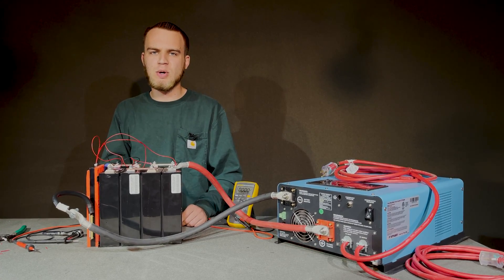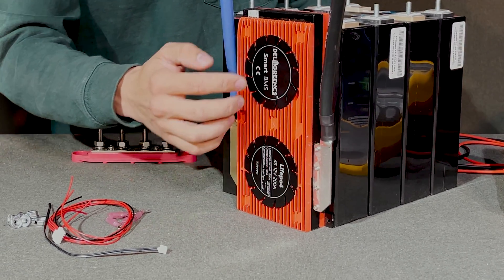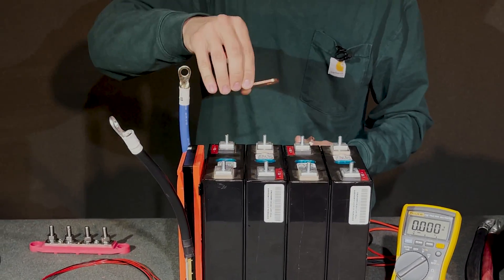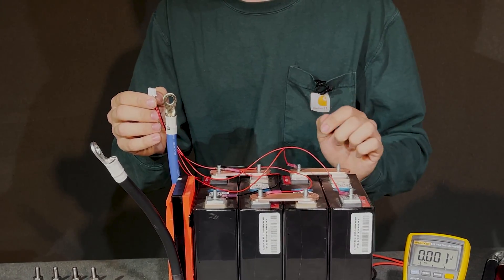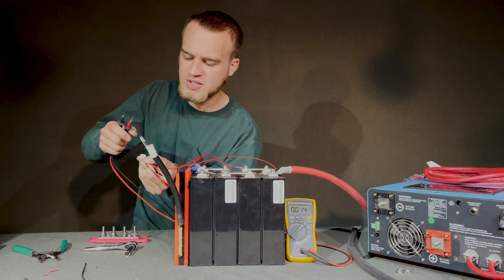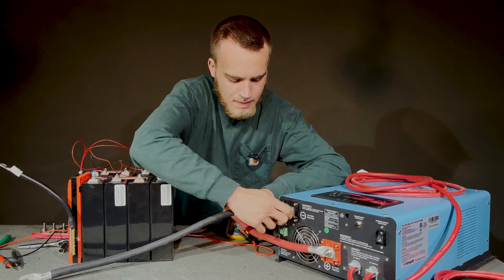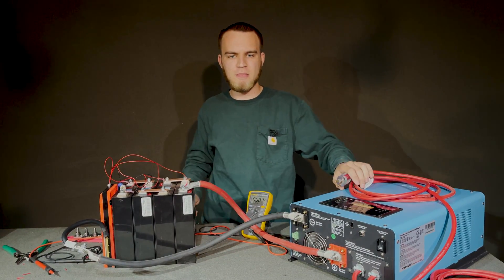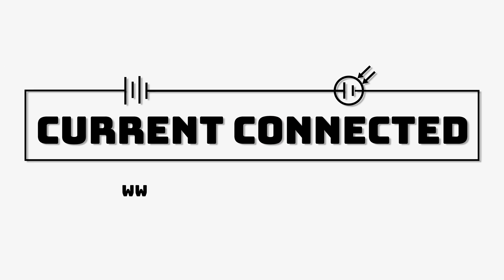Step By Step || Installing & Activating Daly/Deligreen 4S BMS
In this video, we show how to connect a Daly/Deligreen 4S BMS to our EnerAmp 170Ah 3.2V LiFePO4 Cells and hook it up to an inverter.